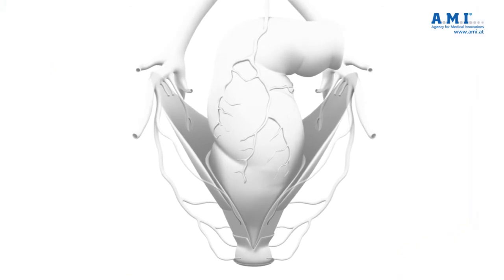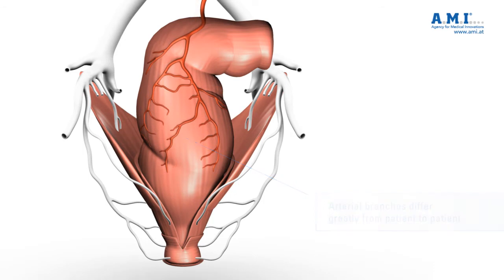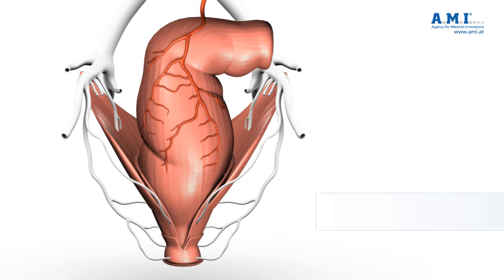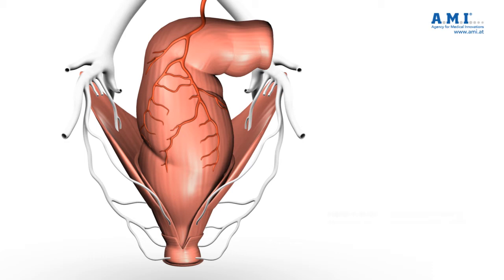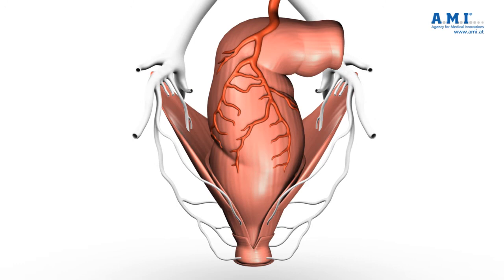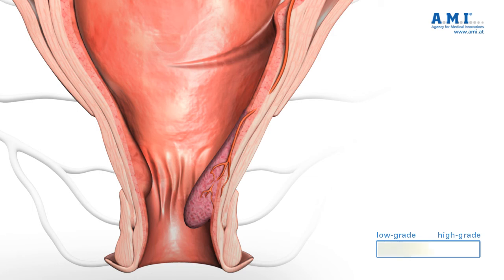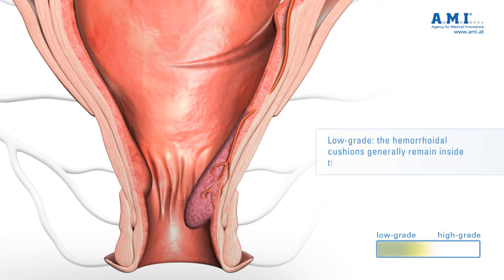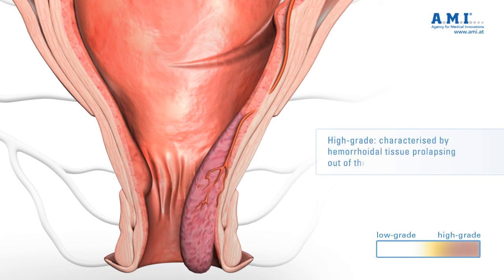הטבע של הטחורים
סרט מדהים המסביר בצורה יוצאת מן הכלל את "טבע" הטחורים מדוע הם נוצרים ומהי הדרך האפקטיבית ביותר לטפל בהם
אנו במרפאת פרוקטוטק בתל אבי שמחים להציע לכם את הפתרון האל דופלר